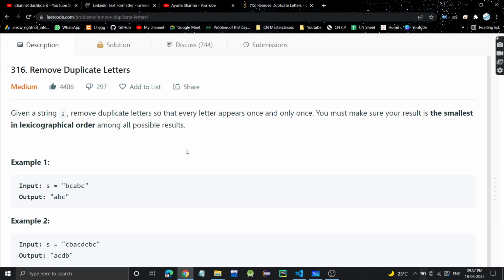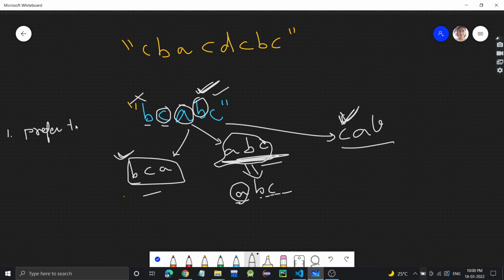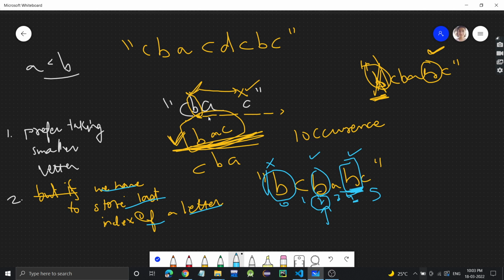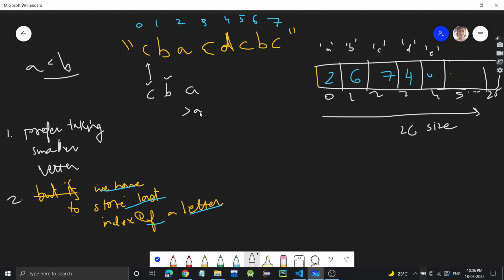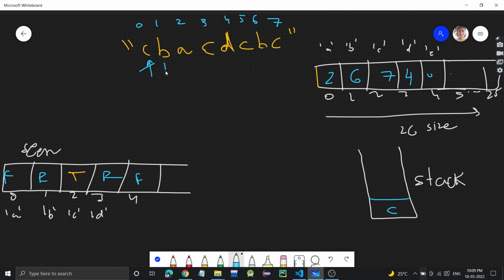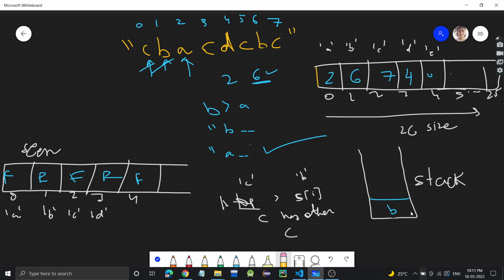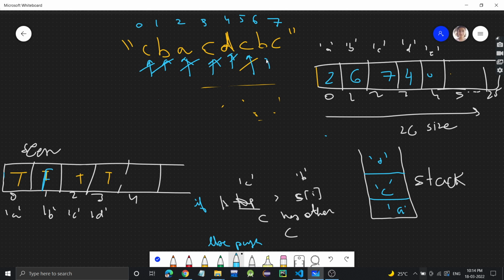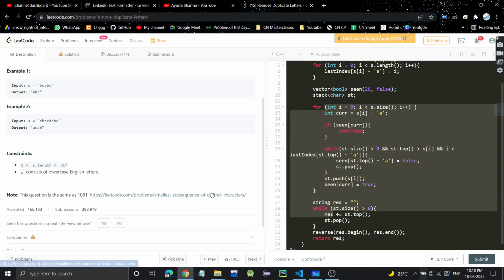Remove Duplicate Letters | Leetcode 316 | Stack | Day-18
Timestamps:
Problem explanation: 00:00
Approaching the problem: 01:27
Dry Run: 06:56
Code explanation: 18:49
Complexity analysis: 20:44